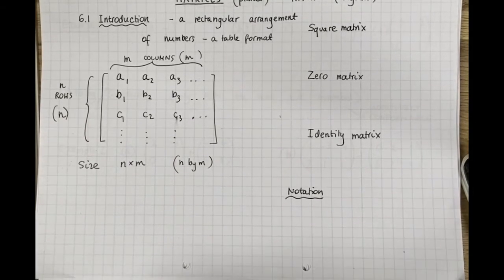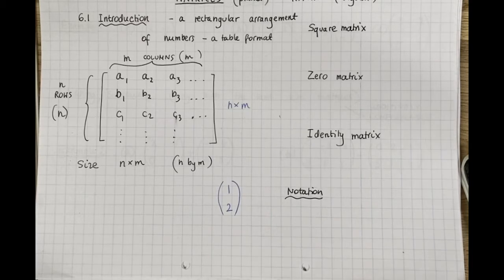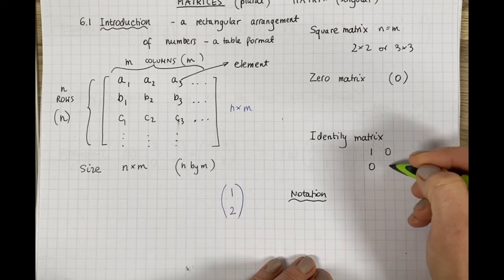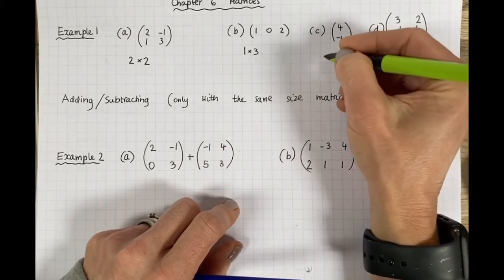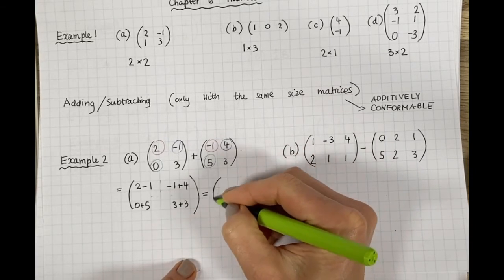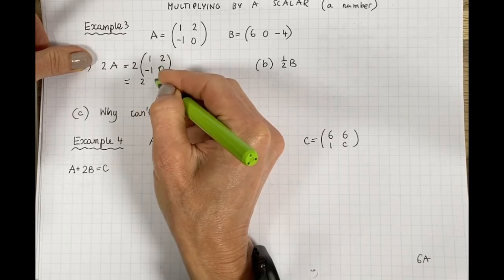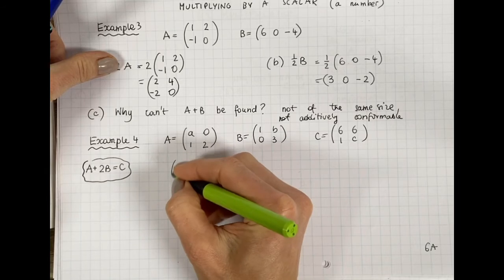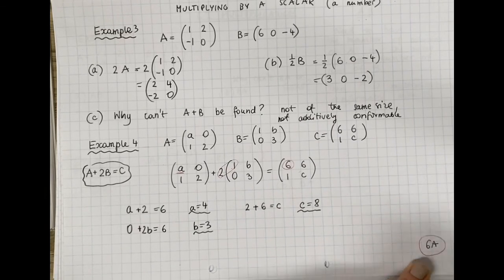Y1 FCPure Chapter 6 A (Examples 1-4)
Matrices Adding and multiplying by scalar